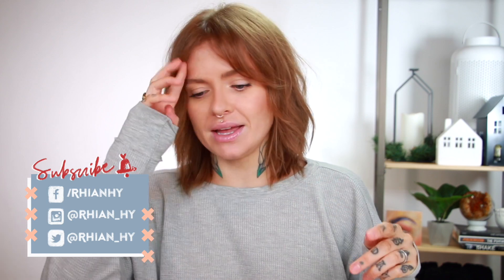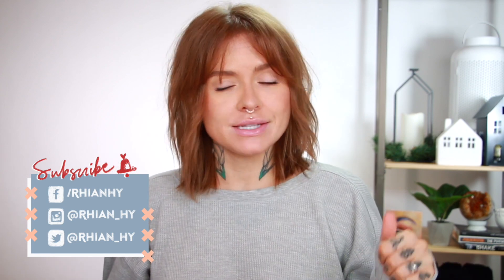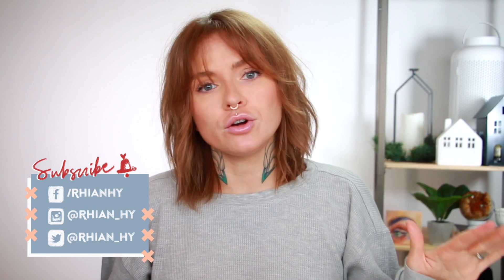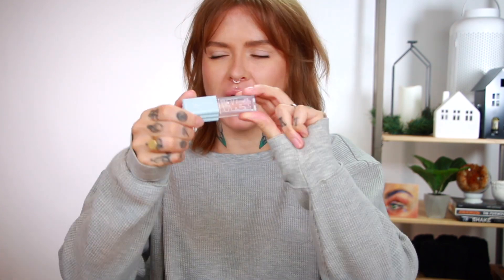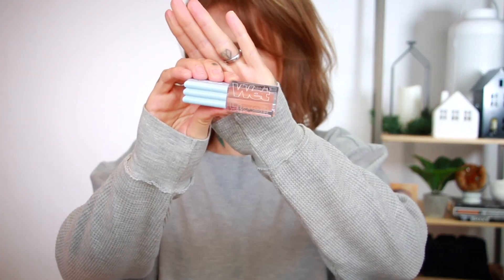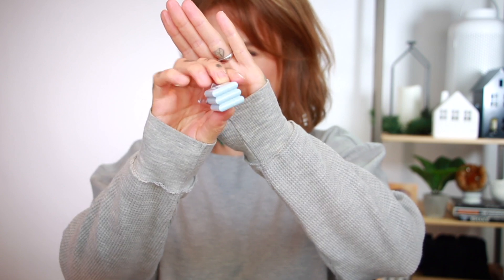FINAL EMPTIES OF 2020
Here are my last empties of the year!

FTC: This video is not sponsored and some products were received in PR (marked *).

LINKS & DISCOUNTS
GENERAL/MISC:
Ebates (cash back on loads of big stores)